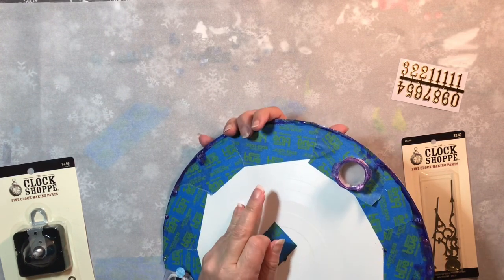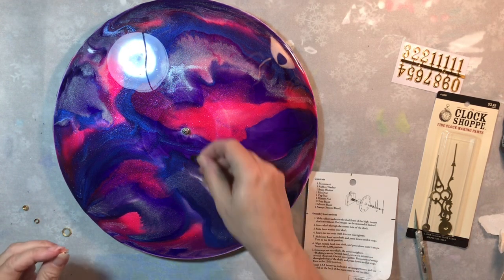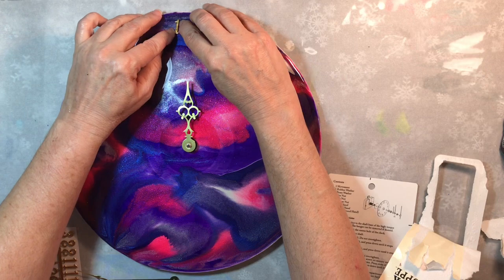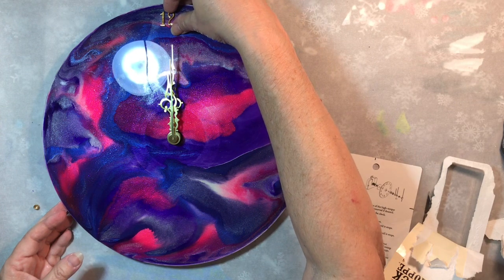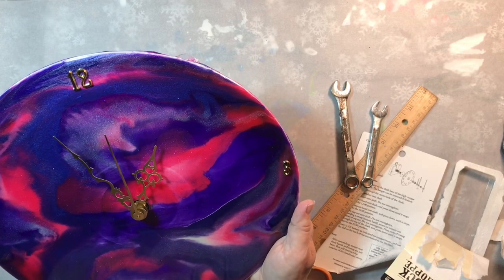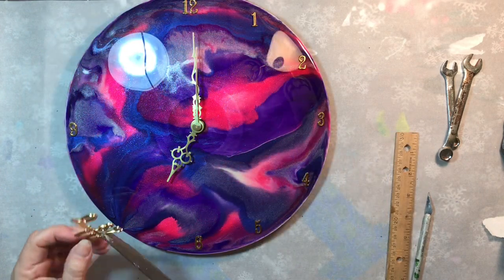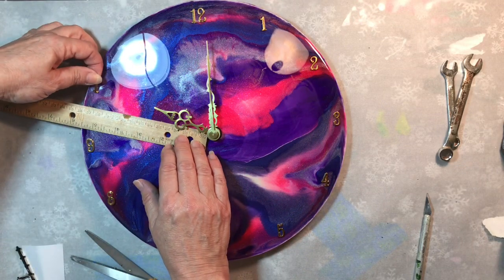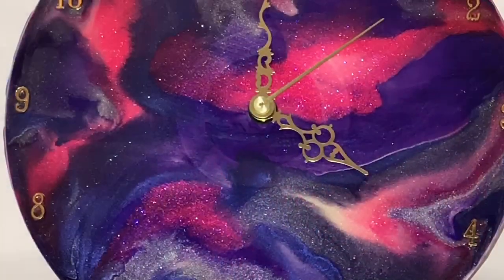Part 2 of Vinyl Record made into a Resin Covered Clock (168)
This video is part 2 of making a Clock from a Vinyl Record wherein I will add the clock elements to finish the project. In Part 1 on this 2 part video I demonstrated how I prepped the record in order to use Art Resin mixed with Pigment Paste, Mica Powders and Luster Pigment Powders to create a stunning Clock face.  Now its time to add the clock mechanism, hands and numbers to finish up this Wall Clock work of Art.

Supplies needed:
• 1 – clock mechanism with a ¼” shaft (Note: these usually come with a set of clock hands but they are quite small and I wanted hands that would enhance the visual overall look of the clock) I purchased from Hobby Lobby. This will include the washers and nuts that are needed as well.

• set of hands I used the 4 11/16” hands in Gold purchased at Hobby Lobby

• Set of 1” clock numbers (I chose gold and these were also purchased from Hobby Lobby)

• 1 AA battery

• Wrench to tighten the first nut that holds the clock mechanism securely to the record.

I also used my Xact Knife to remove the little bit of resin that was in the spindle hole of the record.  You can use a drill but I did not want to take a chance of causing any damage to the record or my resin design.

That’s it.  That is all I used to finish up Vinyl Record Clock. This is not just a wall clock, this is a Work of Art Wall Clock.

If you would like, follow me to see more of my tutorials by subscribing to my channel and ring the bell so you will be notified of future videos when I upload them. If you have enjoyed this video please click 'Like' and 'Share'. I always enjoy feedback so if you have any questions or comments regarding this video please leave them below. If you have an idea of suggestion of future paintings / projects you would like to see, please let me know.

Only high quality Pigments and UV protective Art Resin were used to create this work of Art.

Etsy Shop